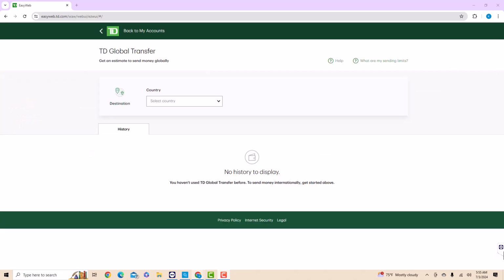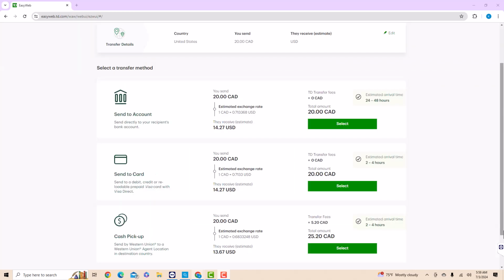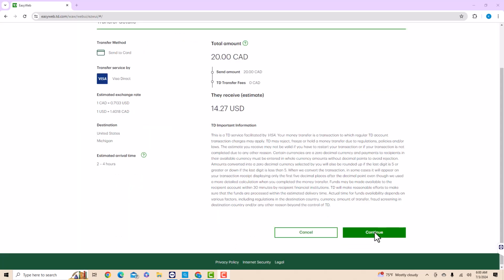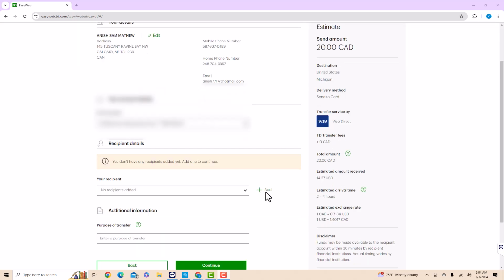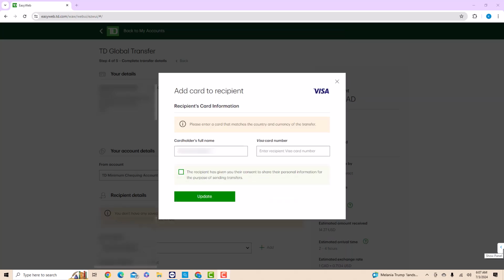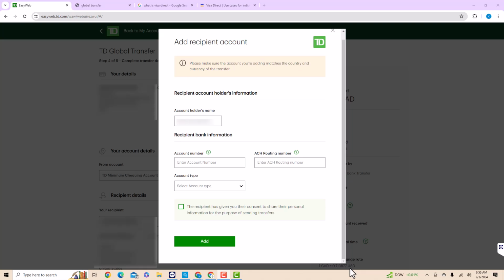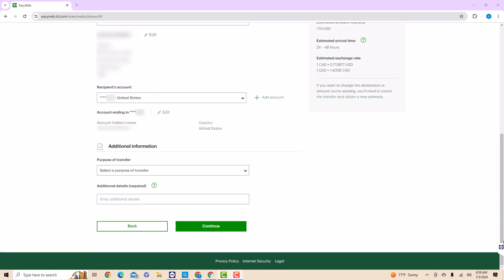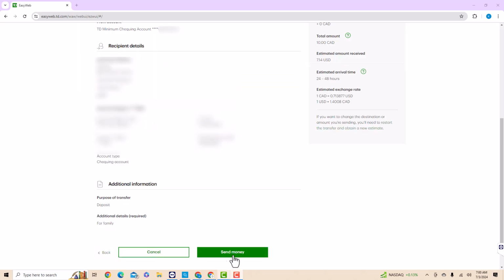How to Send Money from Canada to US via TD Canada Bank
Learn how to send money from Canada to the US using TD Canada Bank. Follow these simple steps to transfer funds securely and efficiently.